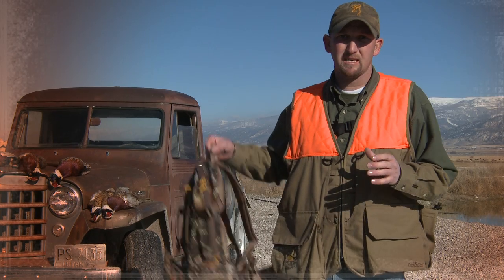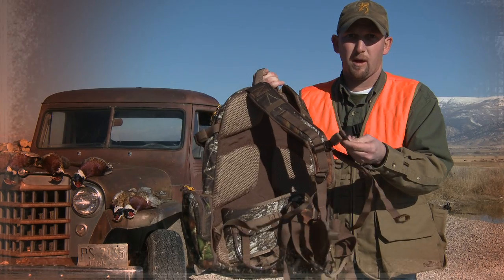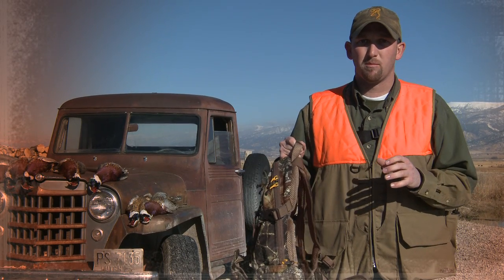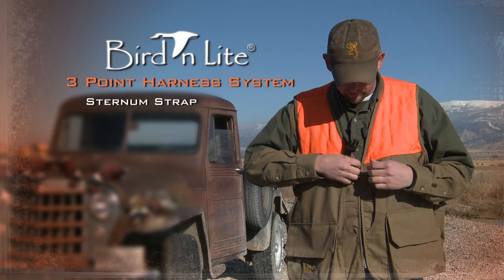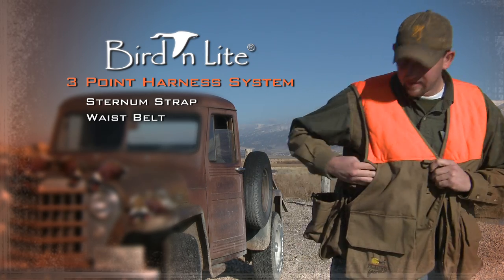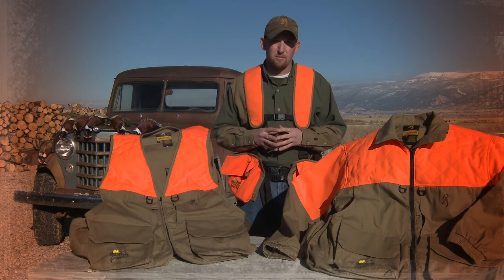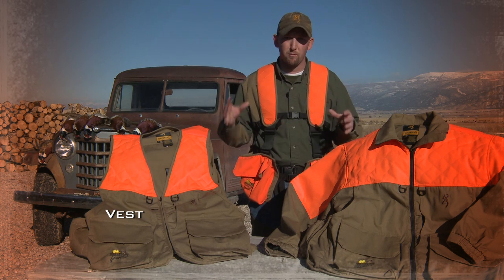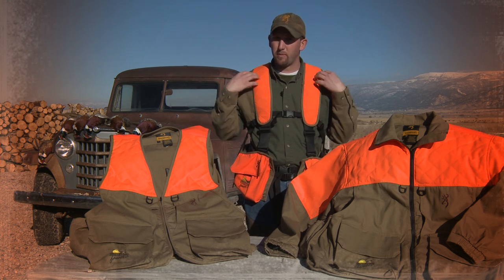Bird'n Lite Upland System -- Product Details 2011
In this video the details and features of the new Bird 'n Lite Upland Hunting System are detailed. Combining traditional upland vest looks with the most advanced backpack weight support technologies makes this the most effective and comfortable hunting vest/jacket system ever.